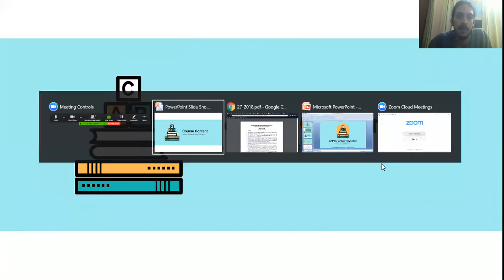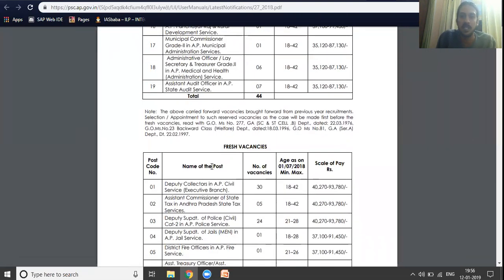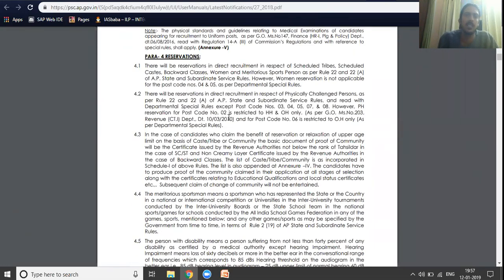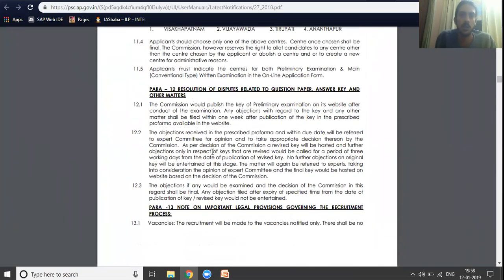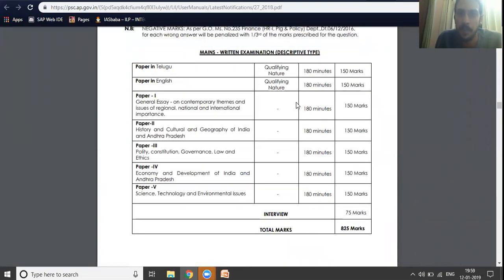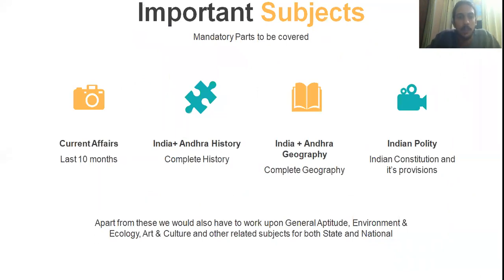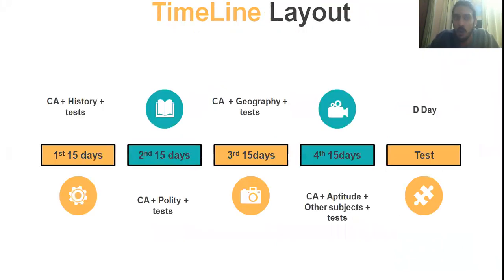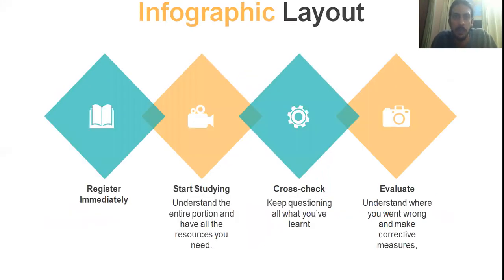Crack APPSC Group 1 - 2019 APPSC Notification for March 10 2019 - Prelims Syllabus Explained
This video would be focusing on the portion and eligibility criteria and other information related to APPSC examination to be held in 2019, March 10.

The new pattern has also been explained and the new pattern along with it have also been discussed. Hope this helps! All the best ! Happy 2019!